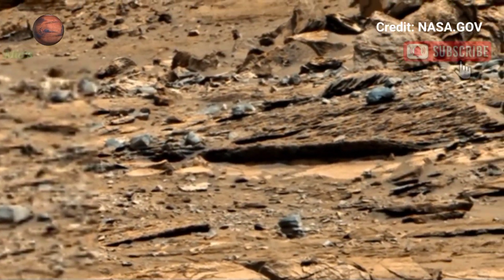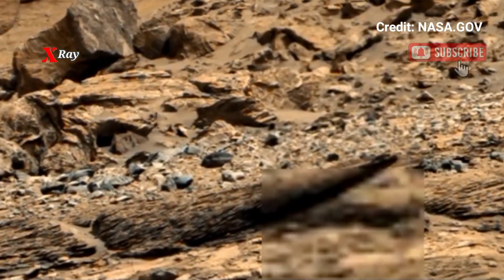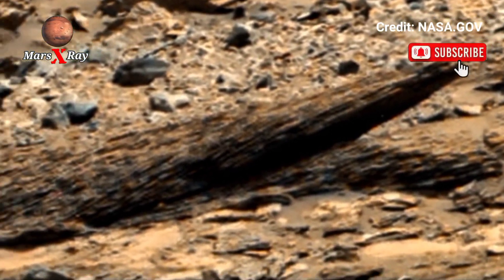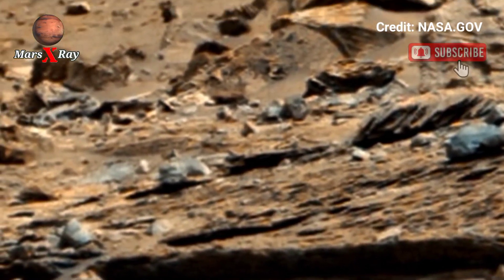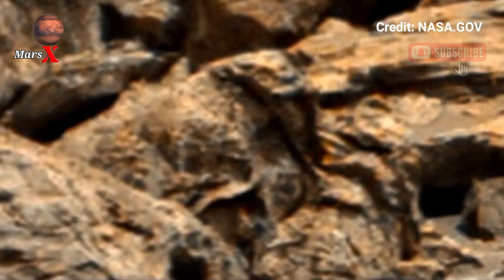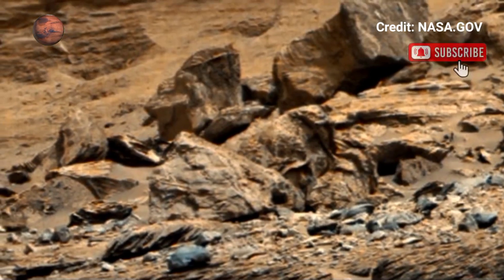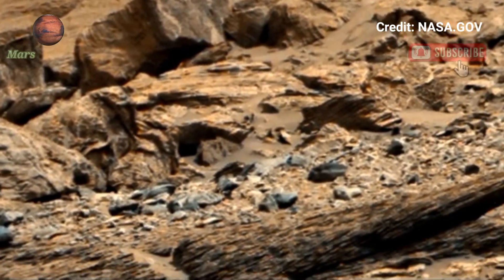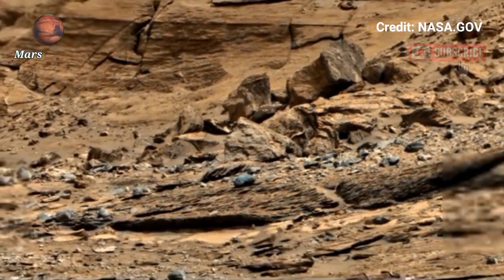NASA Mars Fascinating Panoramic Video of Mars Surface from Perseverance Rover Sol 1586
Thanks ❤❤

CREDIT: nasa.gov